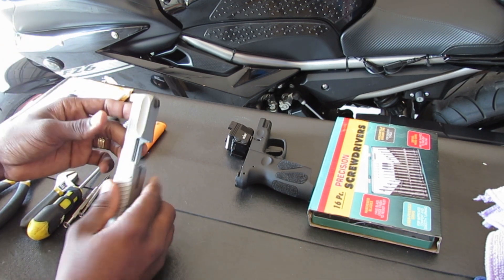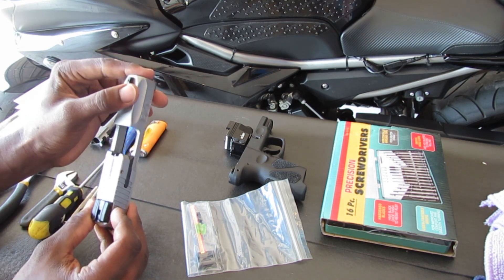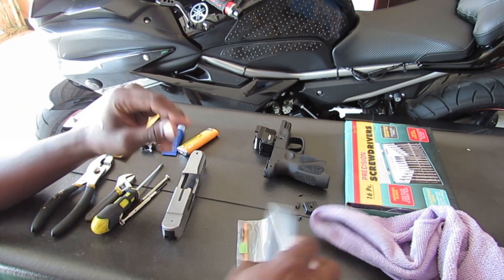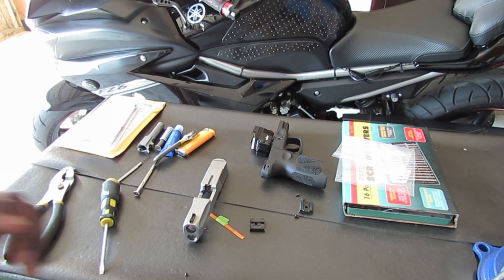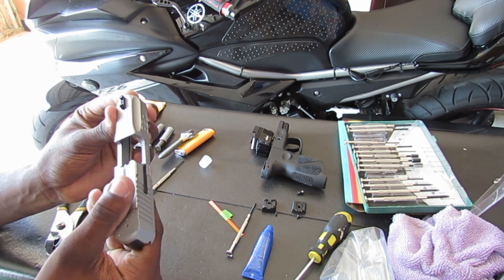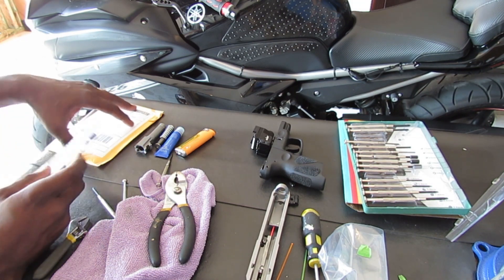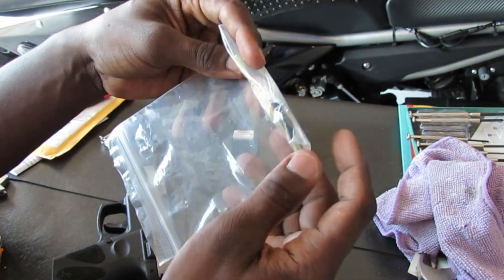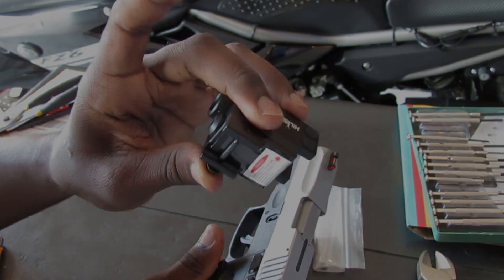Taurus g2c (FIBER OPTIC SIGHTS) installed!!!